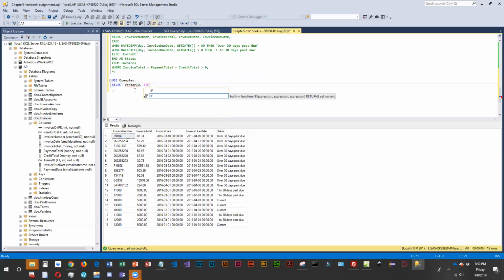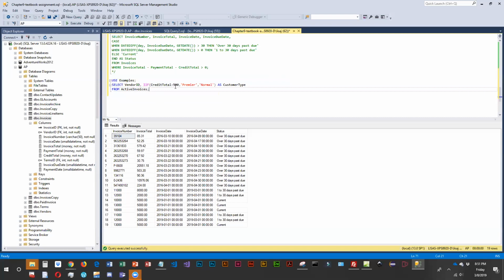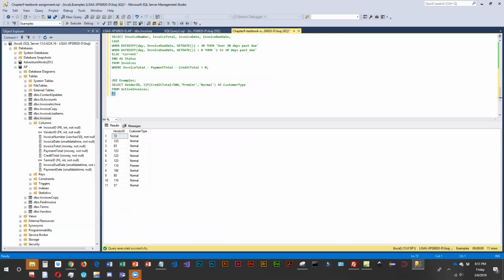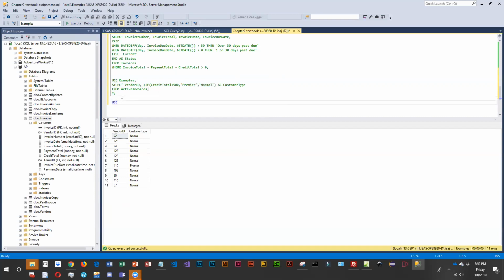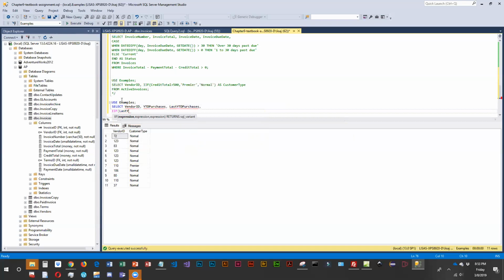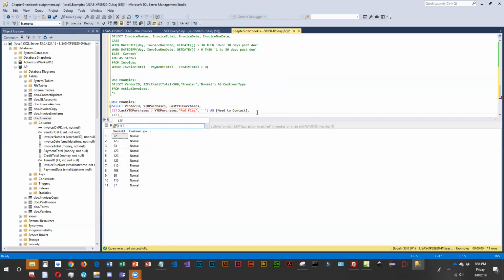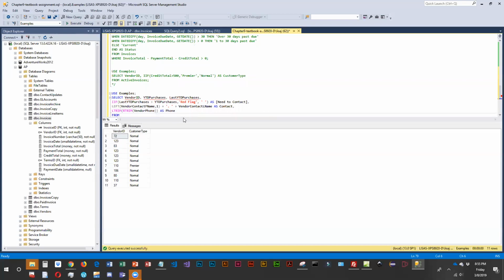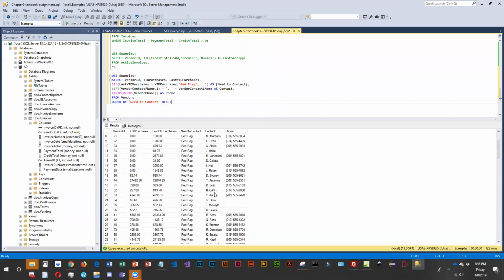task4 sql iif function